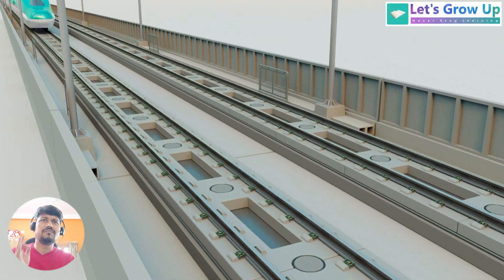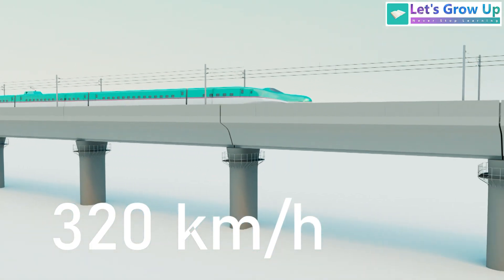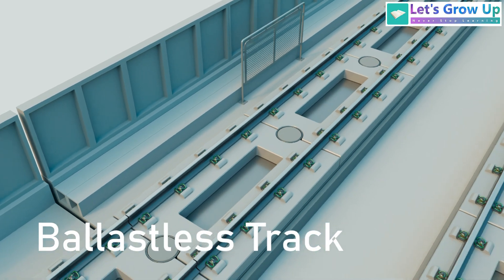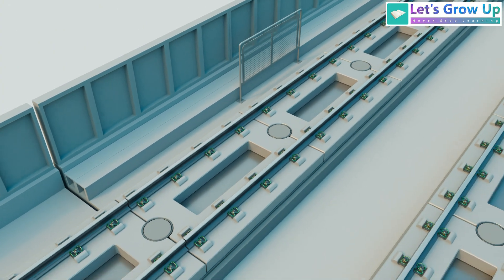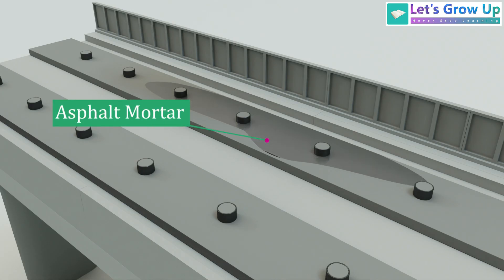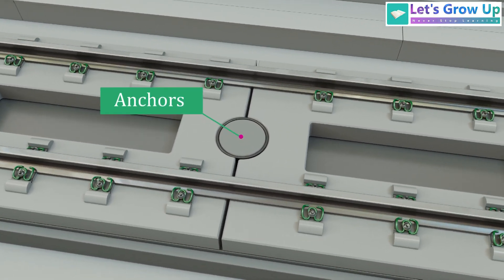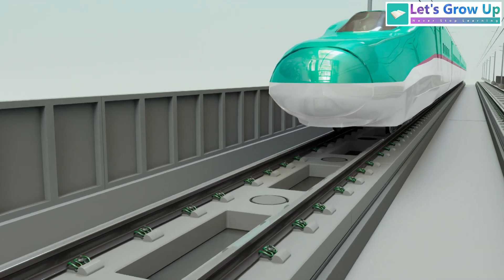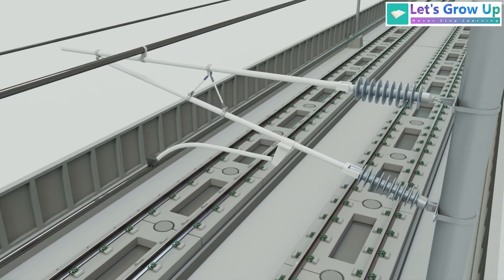Japan railway technology is faster than others | Japan railway track | Bullet Train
Embark on a journey through the evolution of high-speed rail! This video delves into the intricacies of Japan's Shinkansen technology, showcasing its remarkable speed, safety, and efficiency. We'll also explore the upcoming Indian Bullet Train project, examining how it incorporates and adapts Japanese technology to the Indian context.

Watch the video and gain the information.

Video Content- World high-speed railway technology and track system | Japan High-speed track

General Keywords:

Shinkansen
Bullet Train
High-Speed Rail
Japanese Technology
Railway Technology
Engineering Marvels
Indian Bullet Train
Mumbai-Ahmedabad High-Speed Rail
Shinkansen India
High-Speed Rail India
Future of Indian Railways
Ballastless Track System
Aerodynamic Design
Train Technology
Civil Engineering
Innovation in Rail